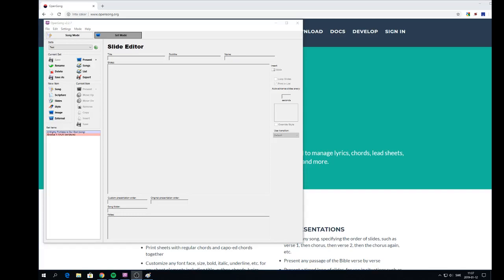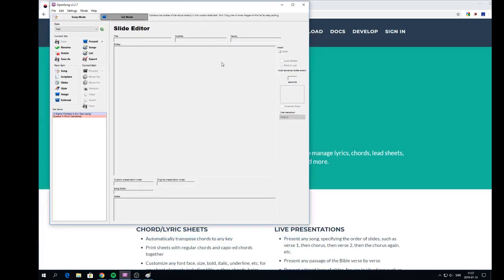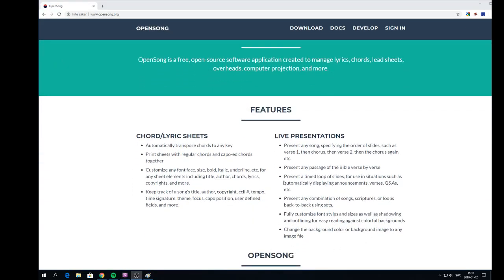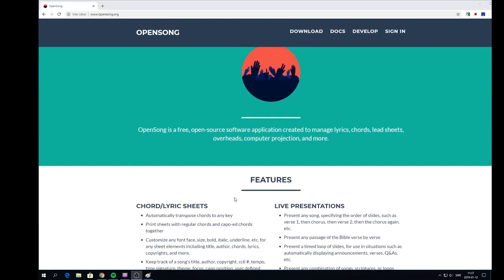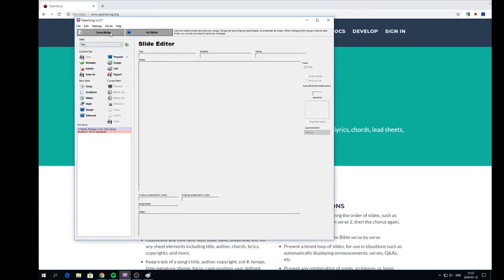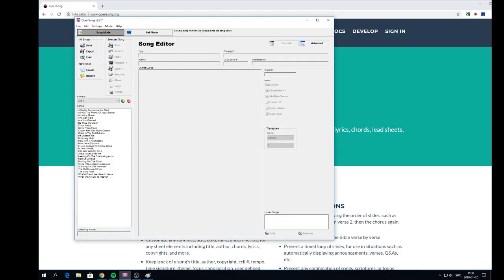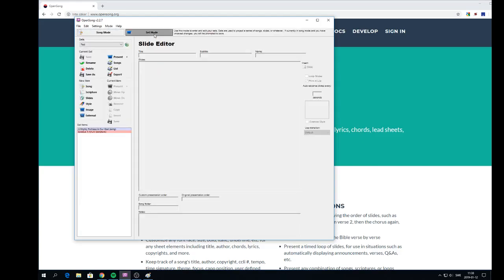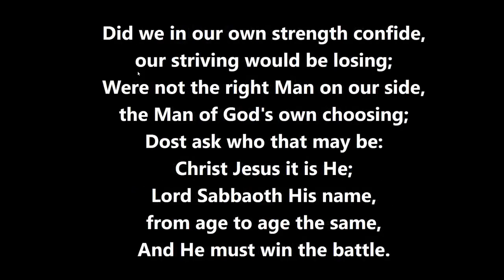Opensong text overlay in OBS livestream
This is a quick way to get Opensong textpresentation in a livestream. Usefull if you broadcast your praise meetings or worship on internet and want audience to follow in lyrics.